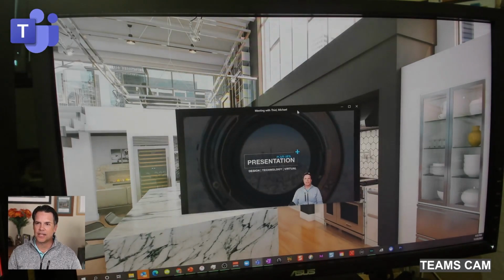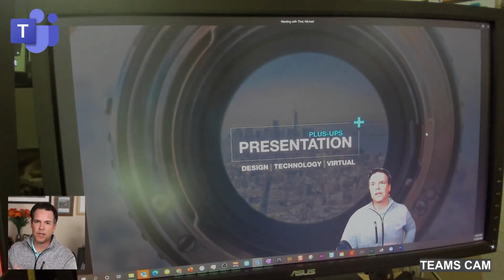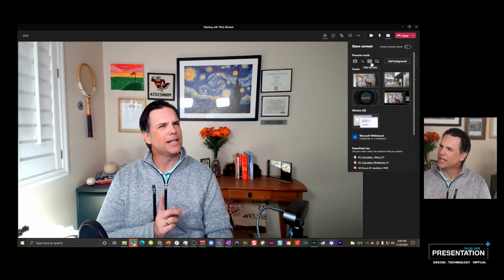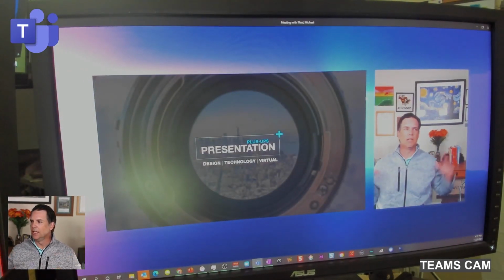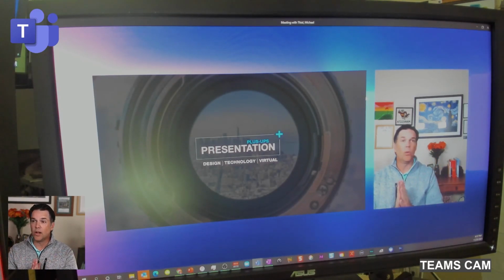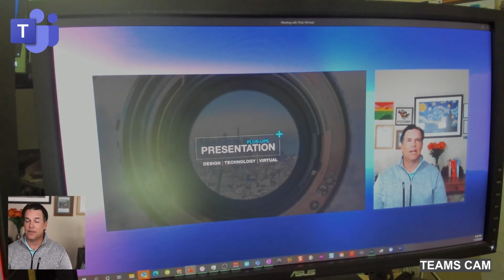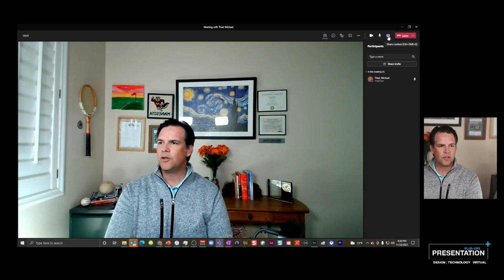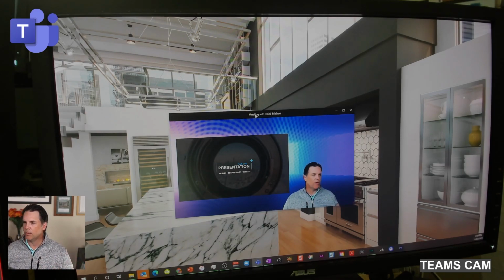Unlocking The Secrets to Microsoft Teams All-New Presenter Modes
If you've dreamed about improving the quality of your Microsoft Teams screenshare, I think you should take a look at their reasonably-new Presenter Modes! In this episode, we'll showcase how to access each mode as well as review the pros and cons of the layouts relative to opting for a robust home studio layout.